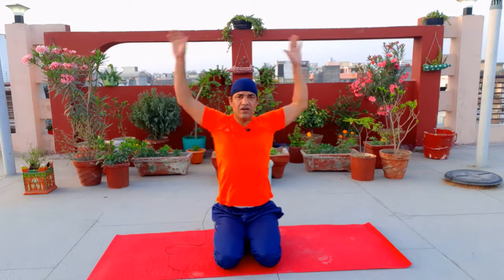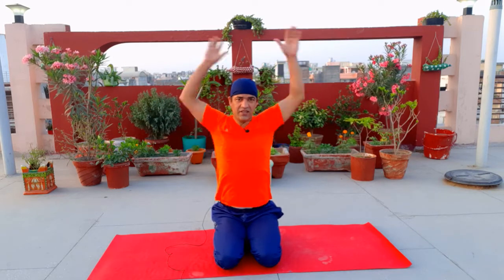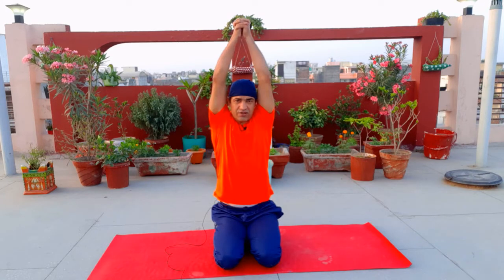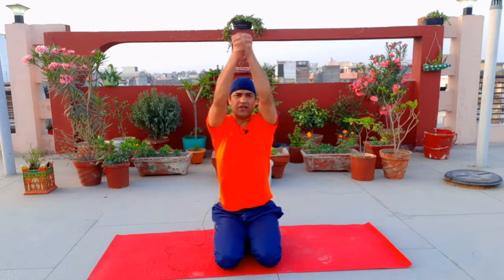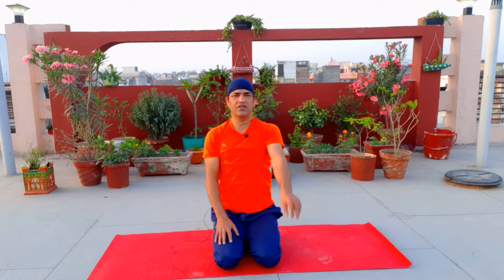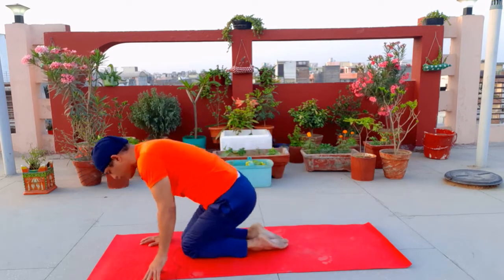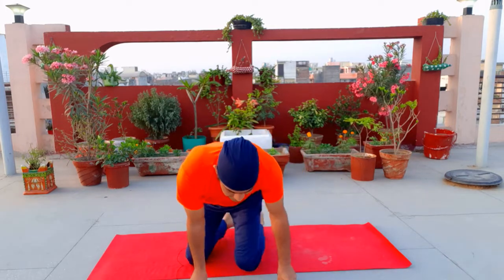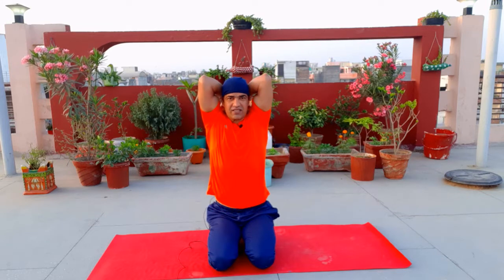5 मिनट की दिनचर्या । Yoga for Stiff Shoulders | कंधों में दर्द-जकड़न के लिए योग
Say good bye to shoulder stiffness and live the pain free life. Do this move and be the change and see the change you want to be.. It will all yours and live a happy life with happy body..

रोजाना करें यह योगाभ्यास मिलेगा कंधे की अकड़न में आराम

बैठे-बैठे कंधों में होने लगती है जकड़न तो करें योगासन

Yoga for Stiff Shoulders | कंधों में दर्द-जकड़न के लिए योग

कंधों में दर्द से इंस्टेंट रिलीफ पाने के लिए आजमाएं ये एक्सरसाइज

कंधों के दर्द से छुटकारा दिलाएंगे ये योगासन

गर्दन और कंधे के दर्द से हैं परेशान, तो राहत दिला सकता है ये व्यायाम

कंधे के दर्द का इलाज है ये योगासन, नियमित अभ्यास

कंधे के दर्द से राहत के लिए स्ट्रेच

5 मिनट की दिनचर्या